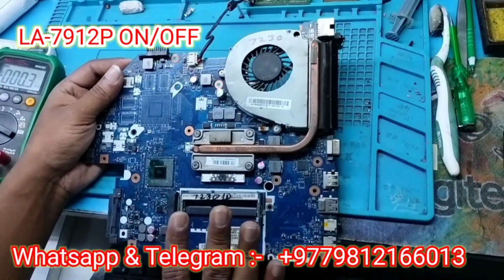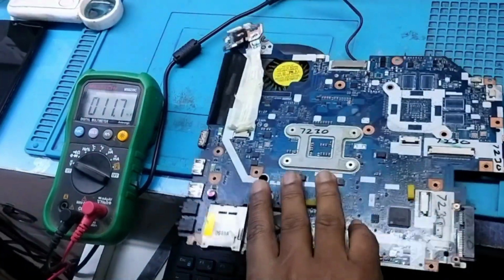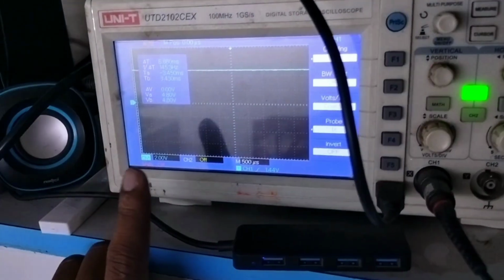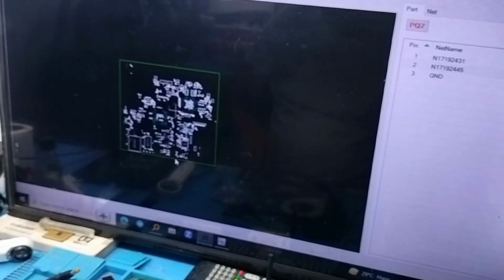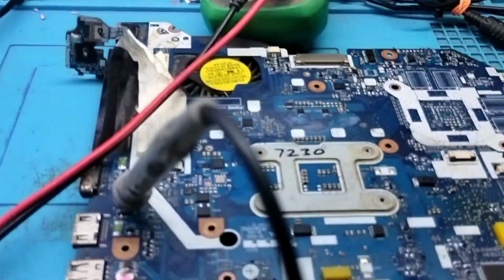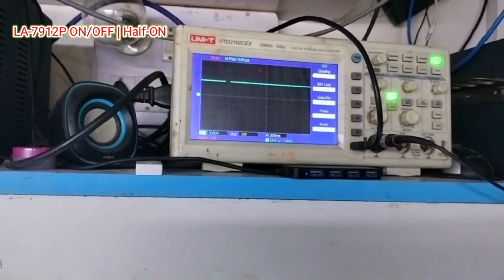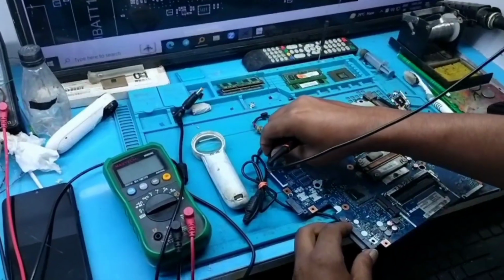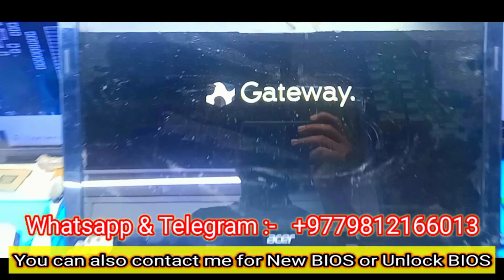Acer LA-7912P On-Off Problem Resolved with DSO Laptop Repair Guide-TechNoDev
Discover how to solve the Acer LA-7912P On/Off problem using a Digital Storage Oscilloscope (DSO). Follow this comprehensive laptop repair guide to troubleshoot and fix the on/off issue step by step. Learn valuable insights and techniques for successful laptop repairs.

Acer LA-7912P laptoprepair on/off_problem DSO DSO_troubleshooting_laptop_repair_guide motherboard_issues laptop_power_problems Acer_laptop_repair electronics_repair DSO_diagnostics.

Contact to learn Advanced Chip Level Laptop & Desktop Repairing